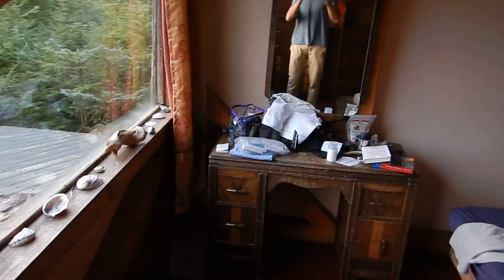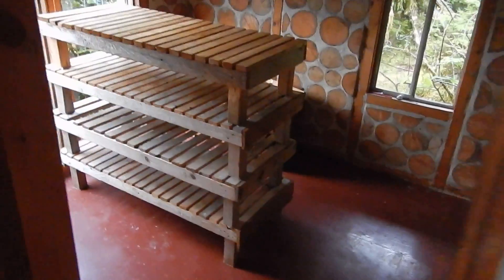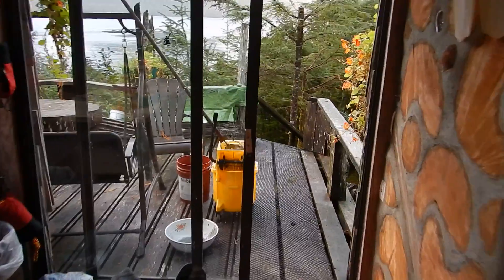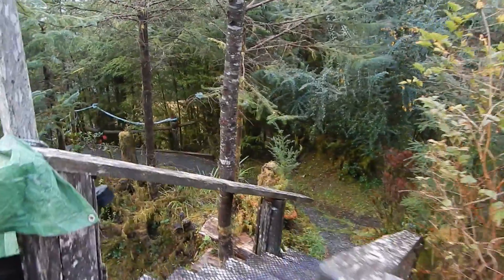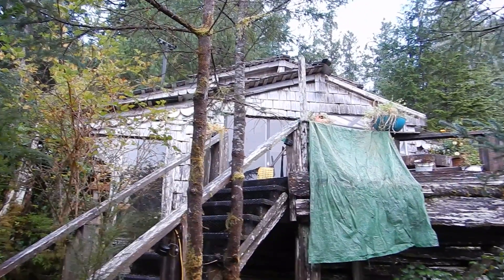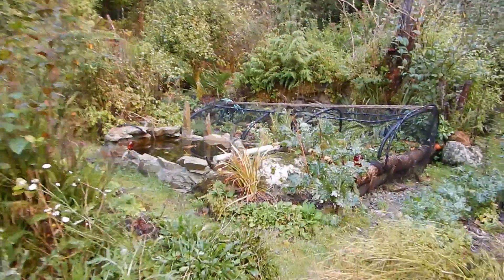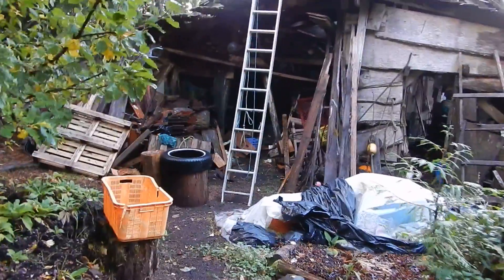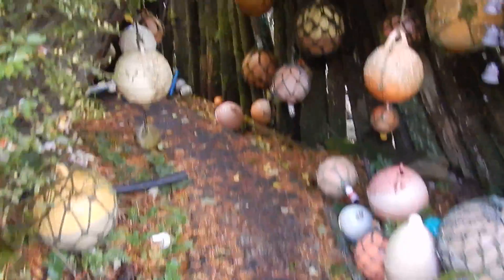Rose Harbour Overview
A quick walk-through of Gwaii Haanas guesthouse, where I stayed during the fall of 2015 for about 6 weeks.